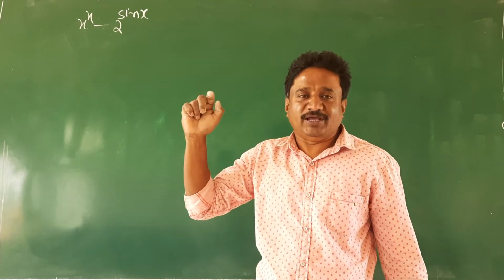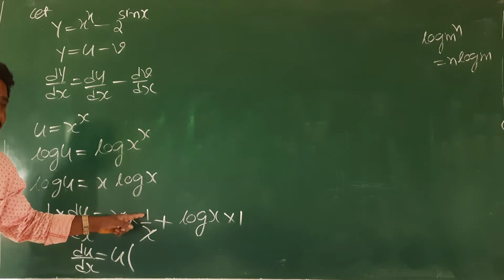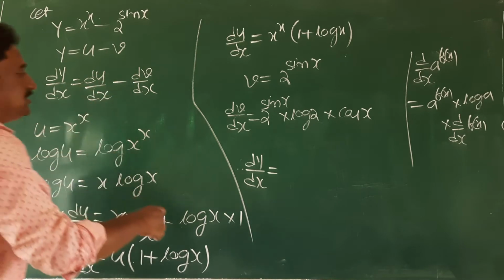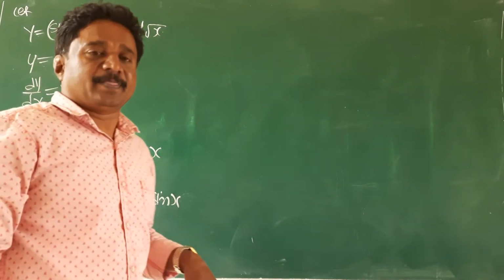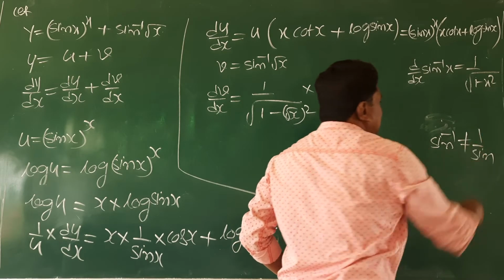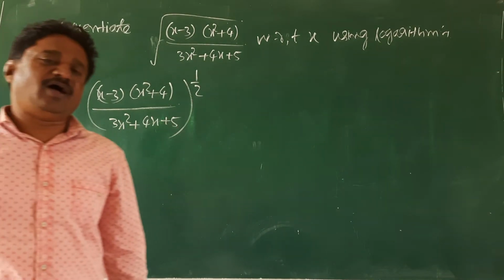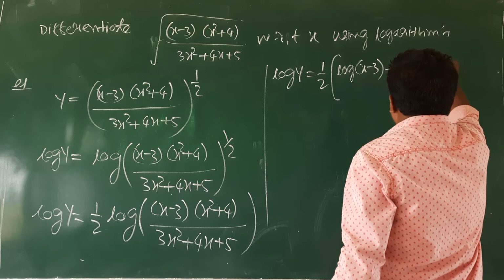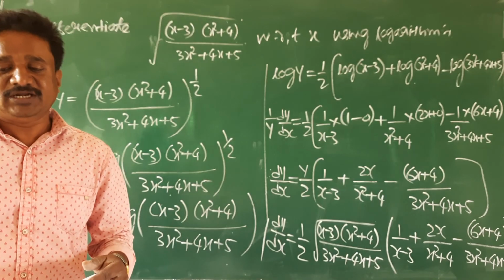II PU Mathematics Class - 154